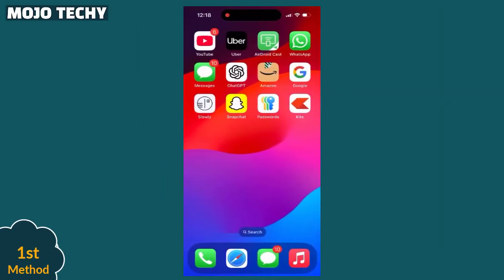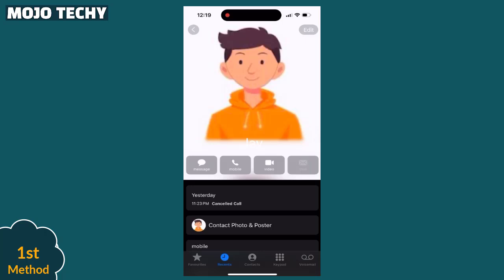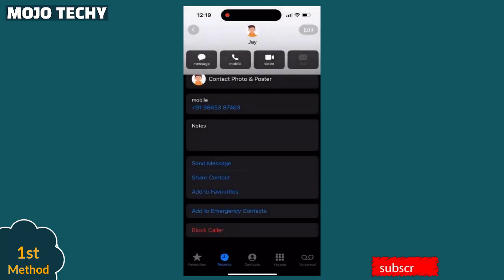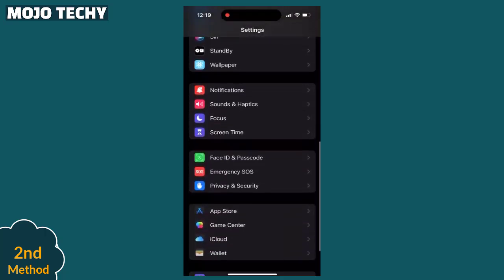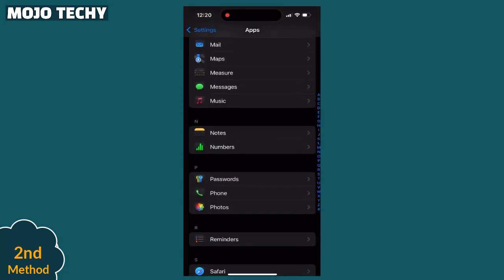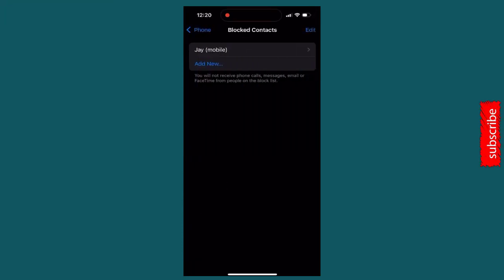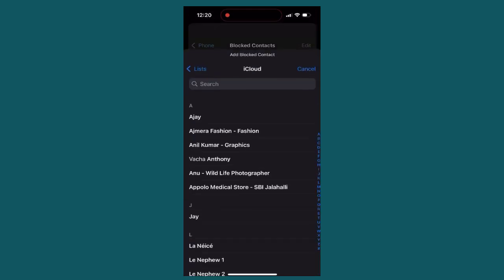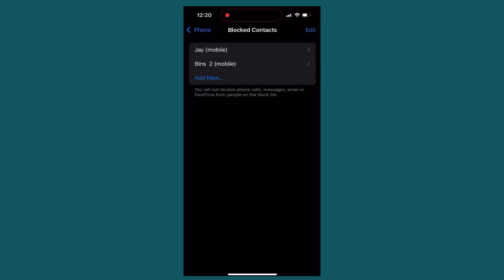How To Block Calls in iPhone